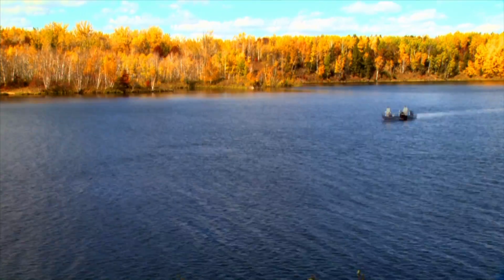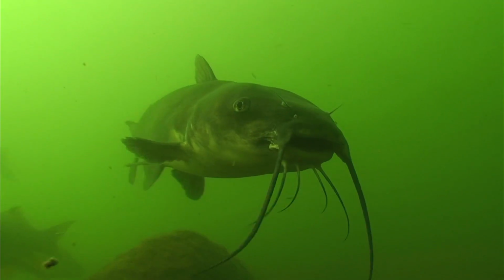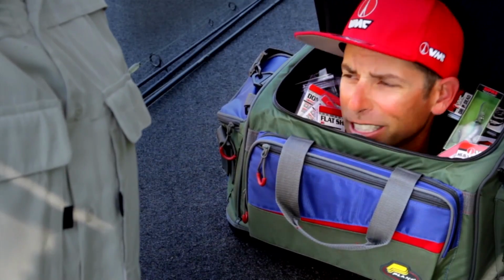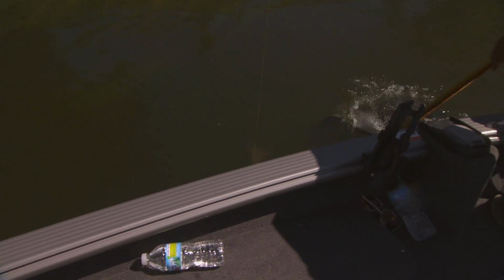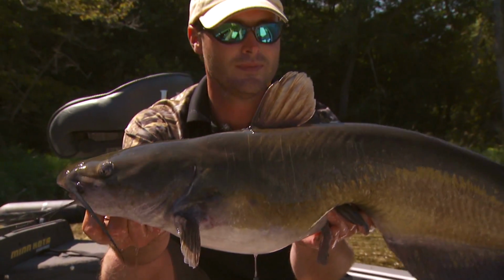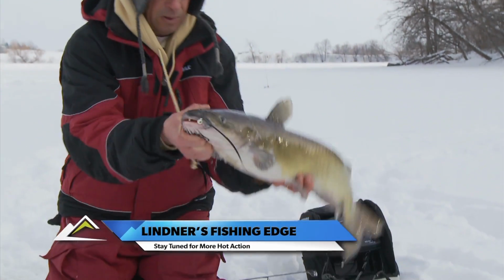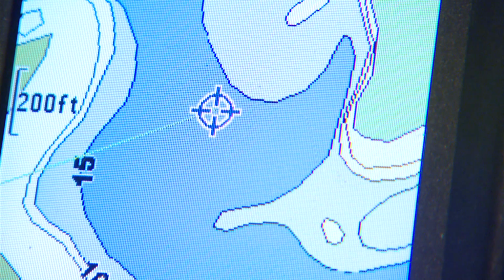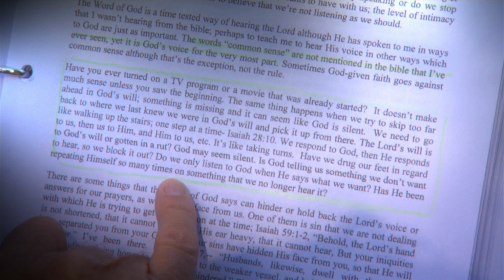Chasing Catfish - Lindner's Fishing Edge 2014 S1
Finding and catching channel catfish through the ice.